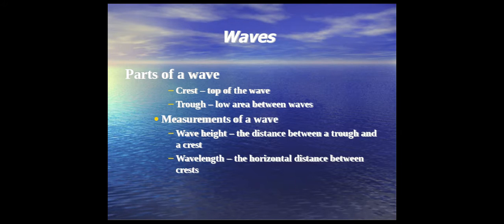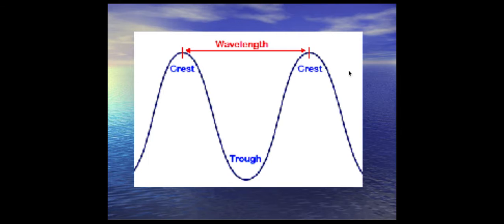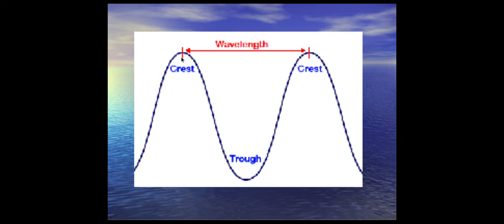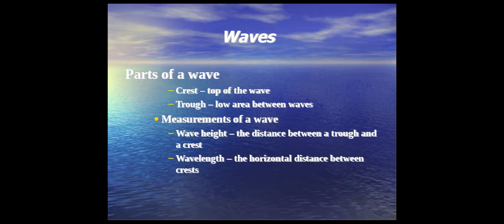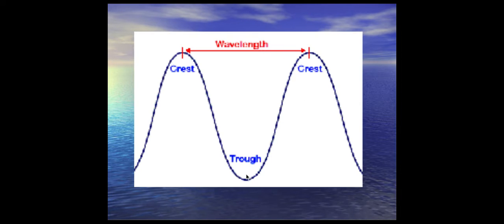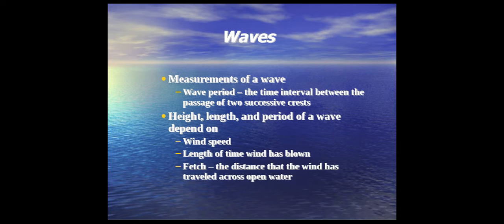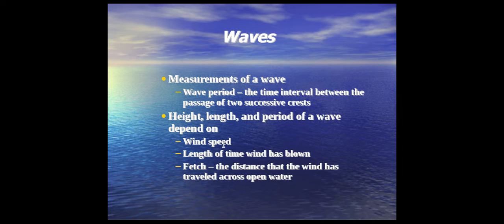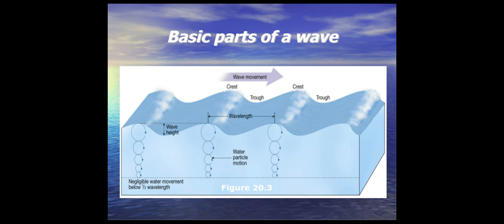waves.ppt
Waves 1